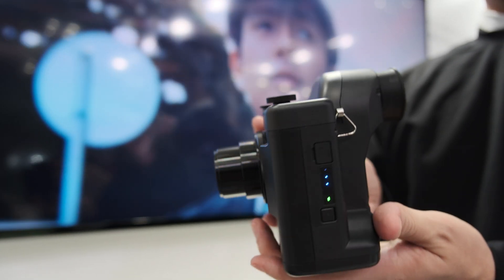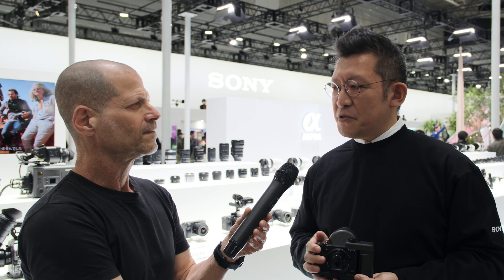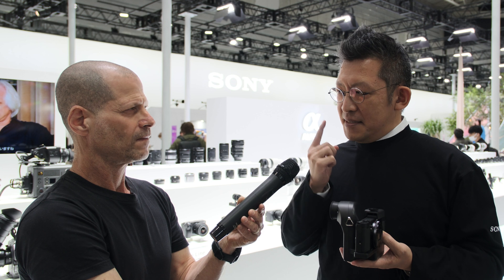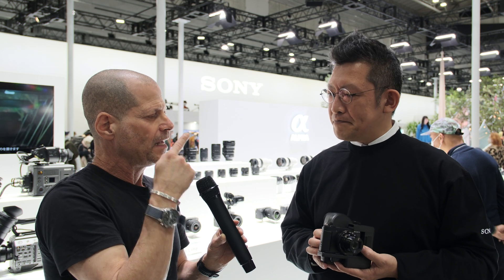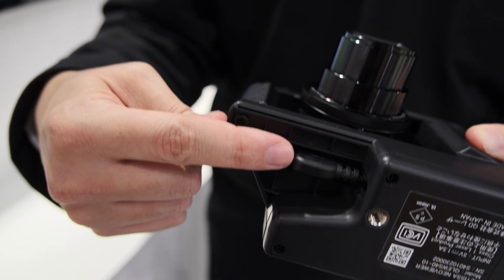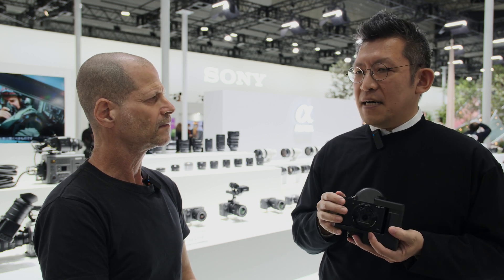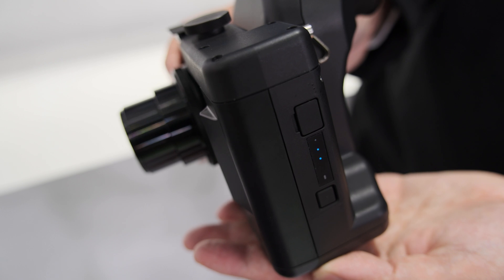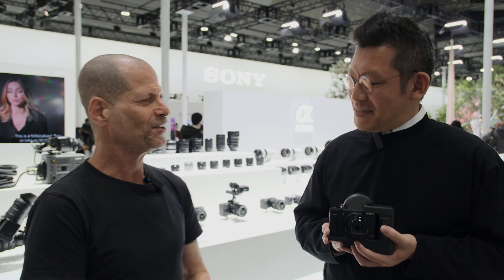ソニーが「RETISSA NEOVIEWER」を発売 - 視覚障がい者向けEVF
ソニーは、今年日本で開催されたCP+カメラ＆フォトイメージングショーで、視覚障害者のための新しい電子ビューファインダーを発表した。ソニーのRETISSA NEOVIEWERは、QDレーザーを使用して、弱視の人がカメラを使うのをサポートする。